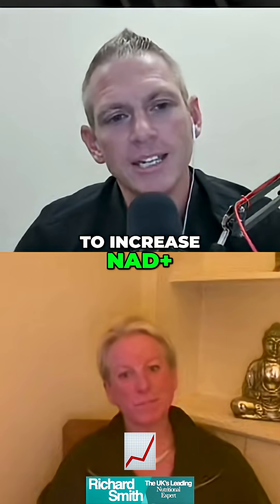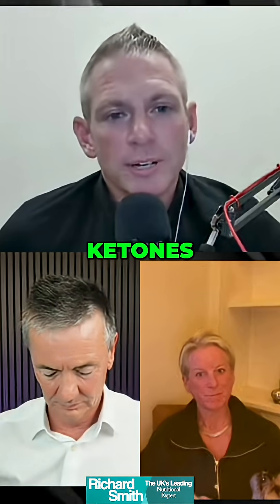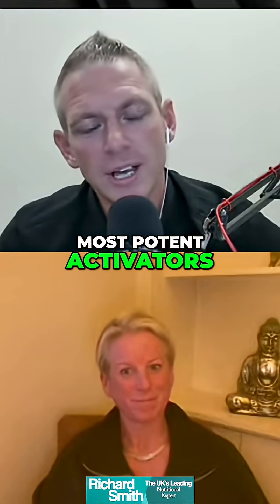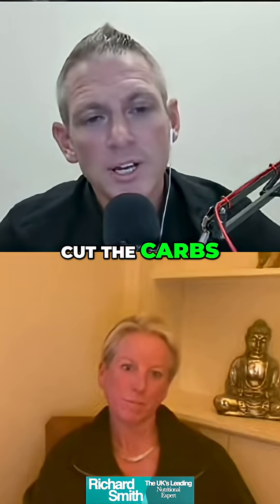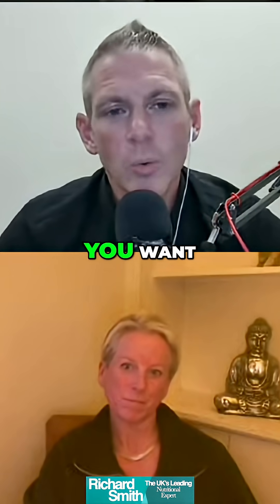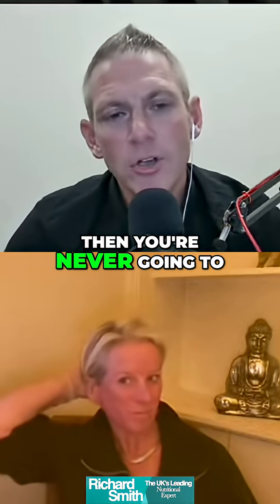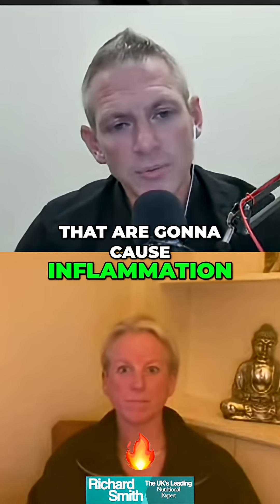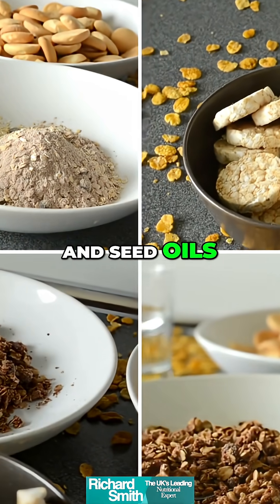Boost NAD+ Naturally: Keto's Secret to Anti-Aging!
Ketones & NAD+: Your Body’s Real-Life “Limitless” Switch 🧠🔥
Did you know ketones increase the NAD+ to NAD ratio by 4x?
That makes them one of the most potent natural activators.

👉 To raise NAD+, cut carbs — glucose lowers the ratio.
👉 Avoid the “holes” that drive inflammation and oxidative stress: carbs, grains, and seed oils.
👉 Feed your body the right fuel first, and watch energy, clarity, and resilience transform.

Imagine if the Limitless pill actually existed…

✅ Enhanced memory
✅ Superior energy
✅ Mental clarity
✅ Reduced inflammation
✅ Even anti-aging effects

Here’s the twist: your body already makes it. It’s called ketosis. 💊